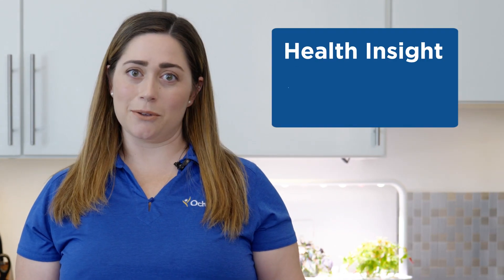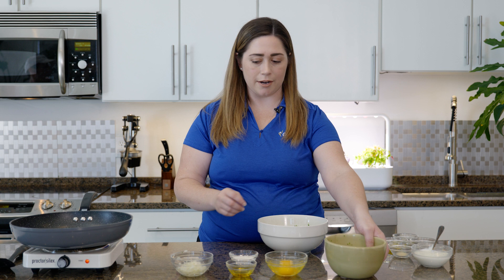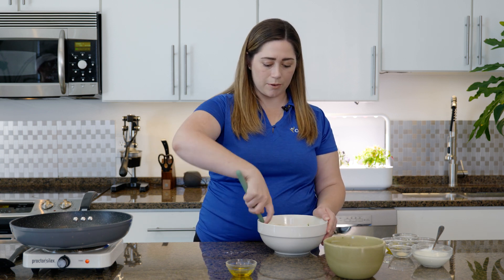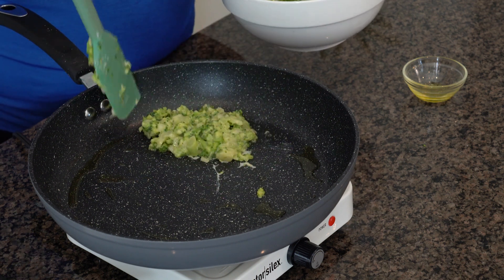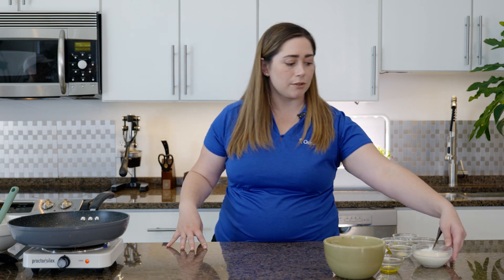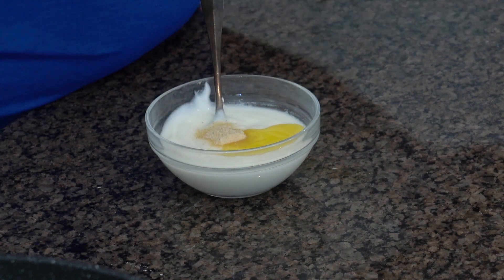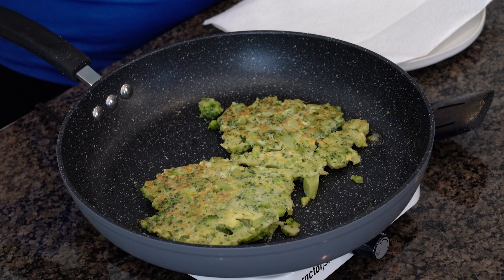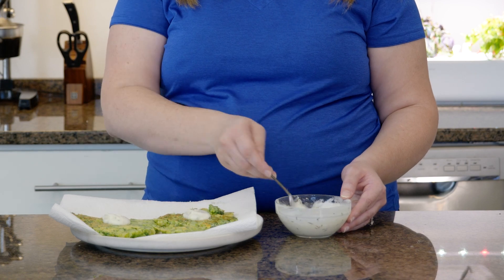Healthy Broccoli Latke Recipe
Ochsner Digital Medicine health coach Megan Descant has you covered for Hanukkah. Her take on the holiday favorite replaces potatoes with broccoli, so you can watch your blood pressure or diabetes while still celebrating the Festival of Lights.